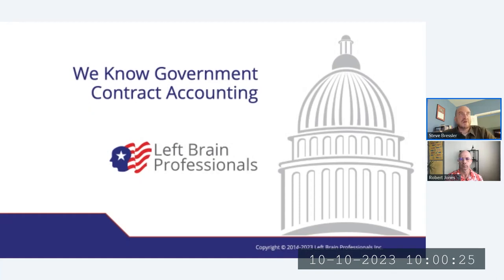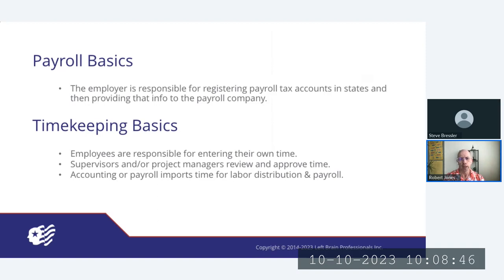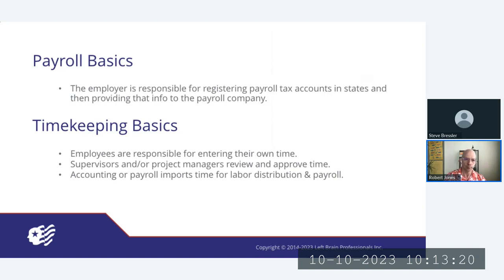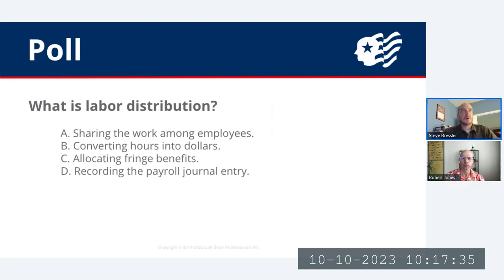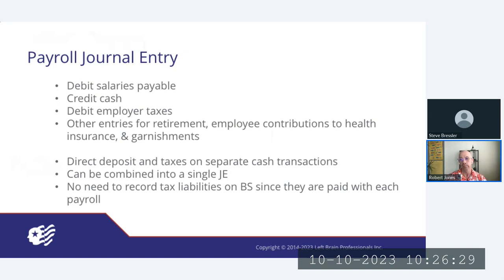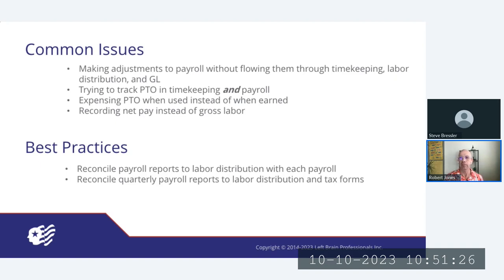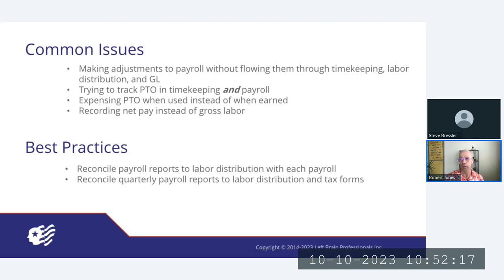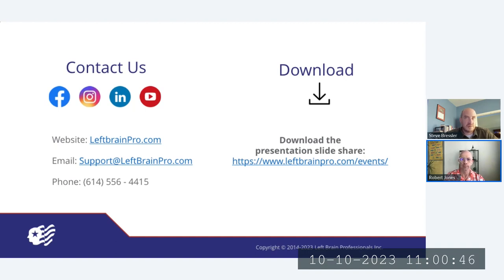Unlocking Payroll Efficiency Navigating Government Contracts with Confidence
Struggling to manage payroll for your government contracts? Our webinar covers the specialized payroll needs of government contractors. We'll review the basic payroll process and proper labor distribution to cost objectives. Discover what to look for (and avoid!) in a payroll provider when it comes to DCAA-compliant timekeeping, complex pay structures, and SCA understanding. We'll discuss workarounds for GL integration and why Intuit's automated solution falls short. Plus, we'll provide ways to leverage payroll systems for HR components like benefits, hiring, and training. Attendees will leave with insider knowledge to build an efficient, compliant payroll process that satisfies auditors' requirements.